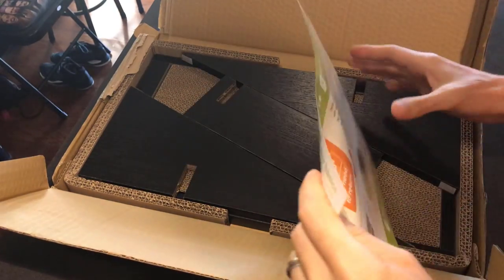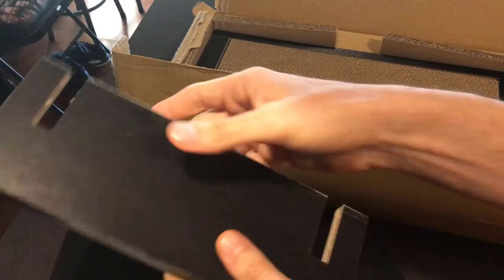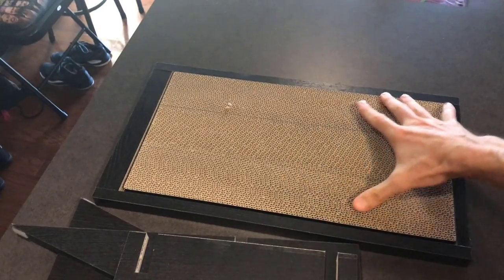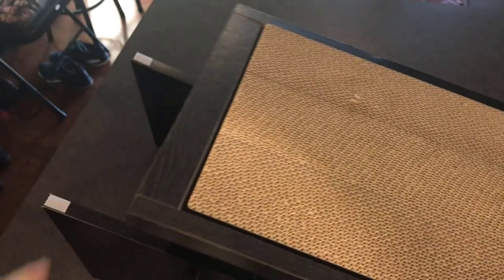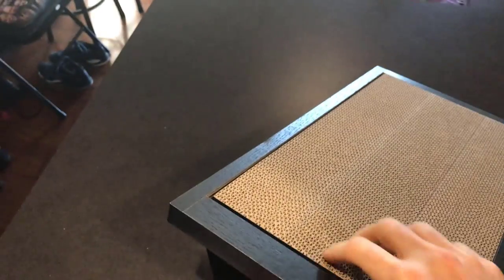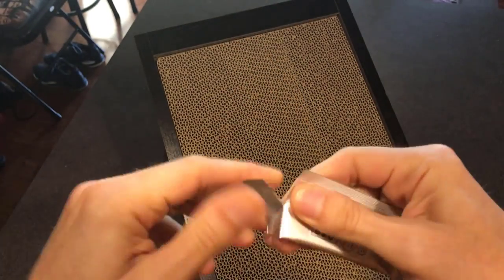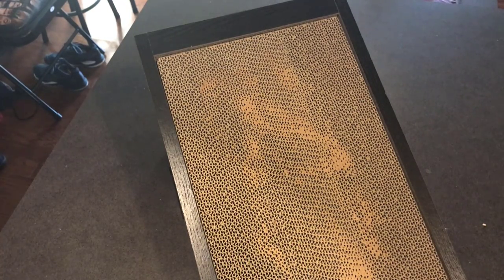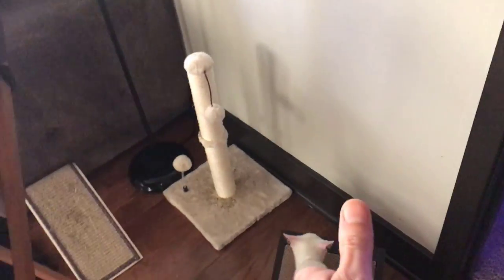Way Basics Eco Friendly Inclined Cat Scratching Pad Review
I've got two new kittens who might enjoy scratching things, so I figured I'd get a few scratching posts and pads. This inclined cat scratching pad is called on Amazon: Way Basics Eco Friendly Inclined Cat Scratching Pad with Organic Catnip(Tool-Free Assembly, Crafted from Sustainable Non Toxic zBoard Paperboard)Black, Black Wood Grain 10.6x17.3x7.7 inch (Pack of 1)

🐱 Inclined Cat Scratching Pad (Amazon)